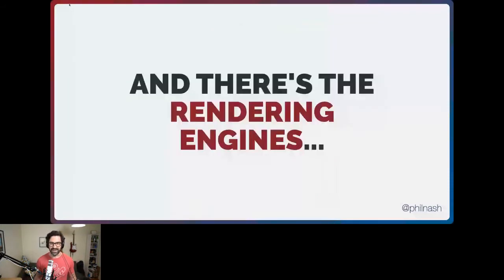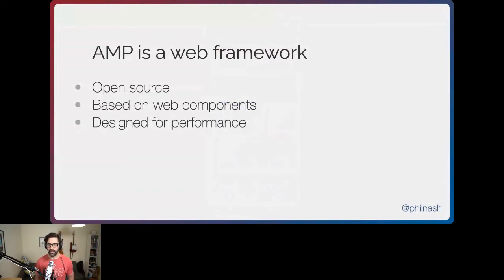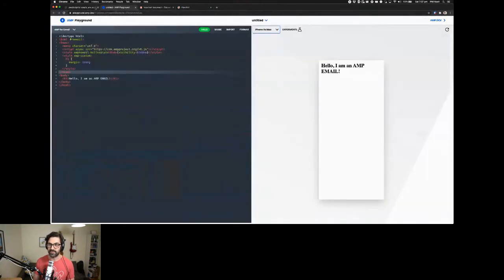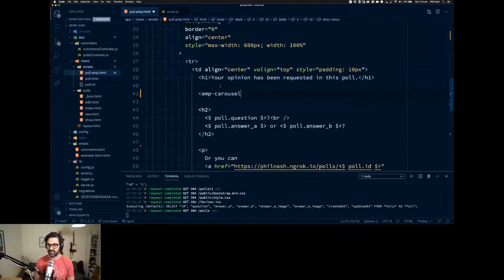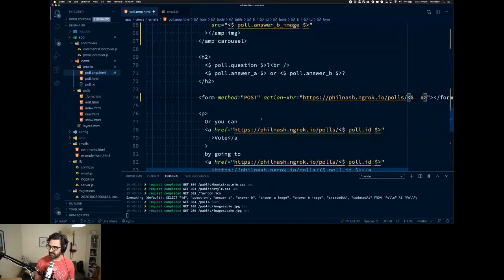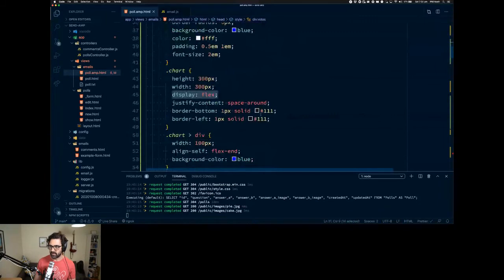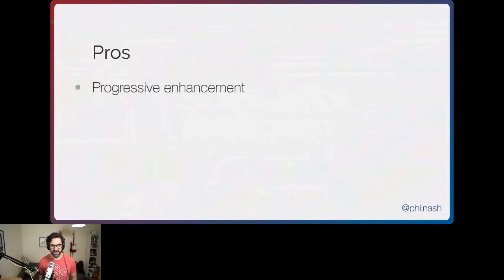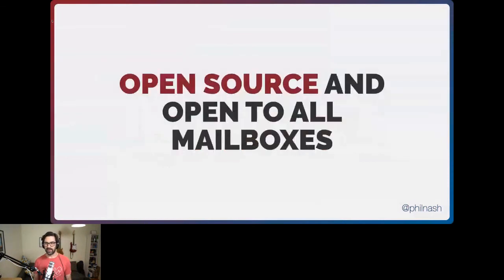JavaScript for emails, are you sure? - DevFest Romania 2020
JavaScript for emails, are you sure? - Phil Nash 🎬

HTML emails are a time capsule for the web. Tables for layout and inline styles abound. You can't even use JavaScript. Or can you? AMP for email is a project by the AMP Project to bring interactivity to emails. We'll take a look at what this means for email development, the abilities it affords us in progressively enhancing our communications and demonstrate how to build an interactive email live. Is this the future of email or a really bad idea? Together we'll work it out.

🎬 Seen at DevFest Romania 2020, on 17th of October.